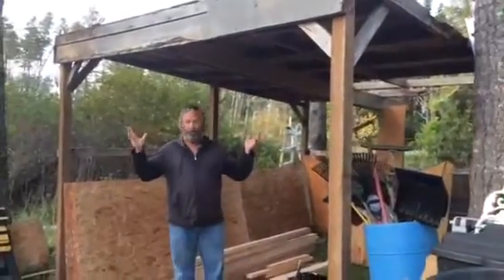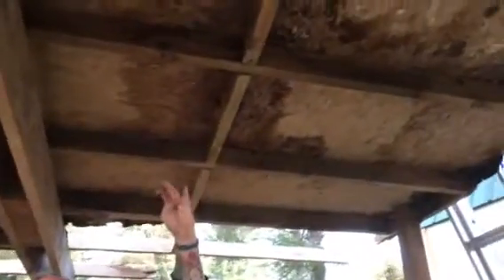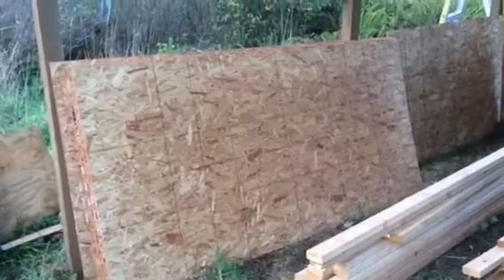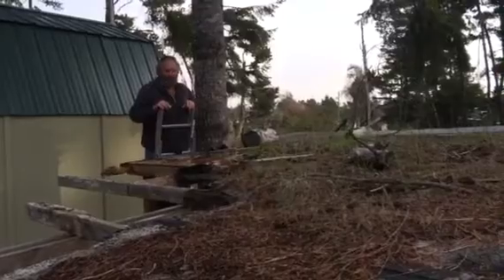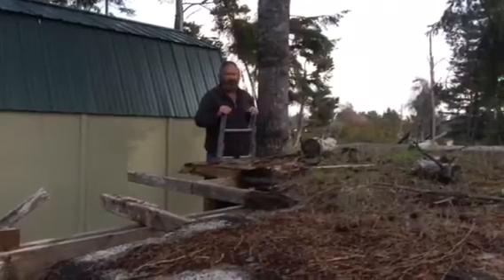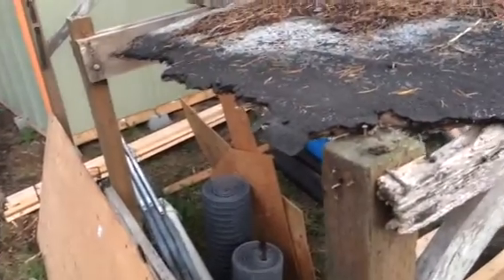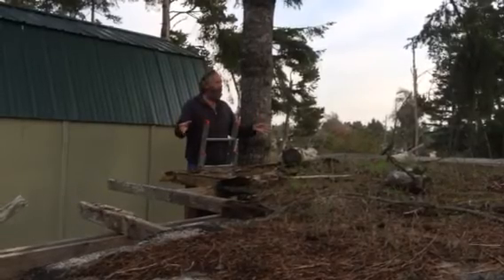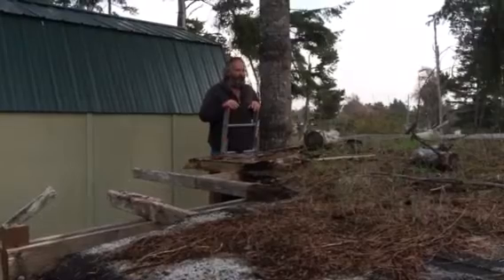Welcome to this ol shed.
A new project rehabbing a 50 plus year old shed roof 12x14 structure to use as an in closed building.